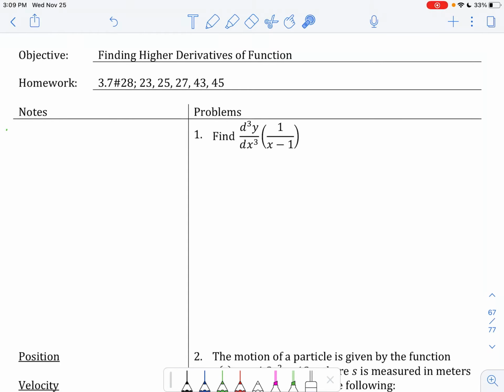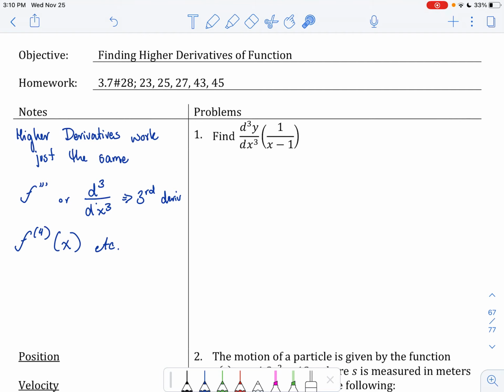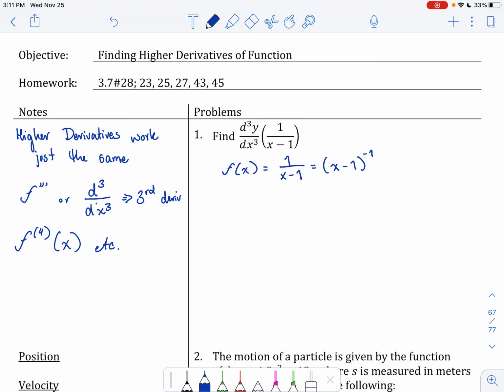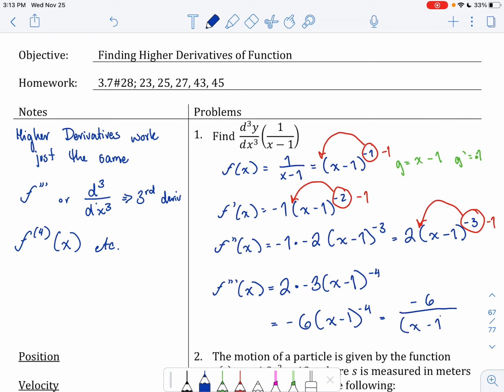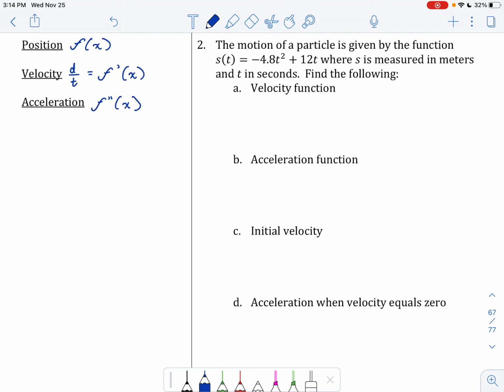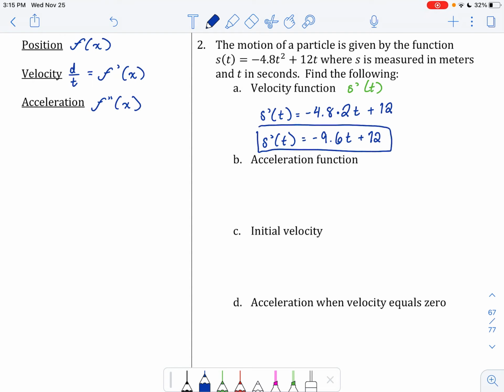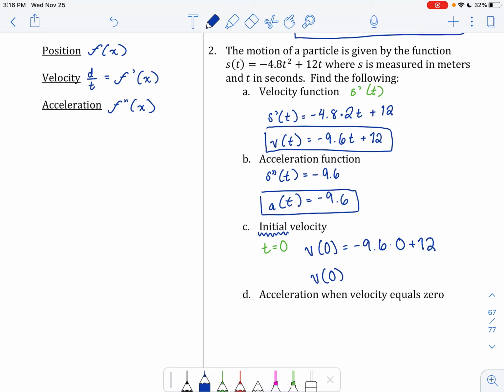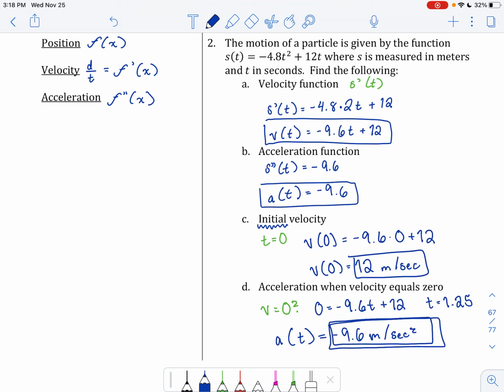Find Higher Derivatives